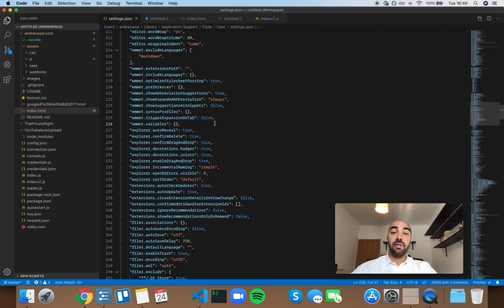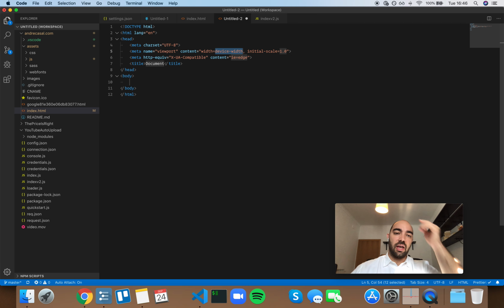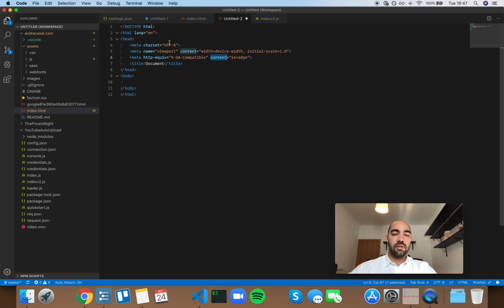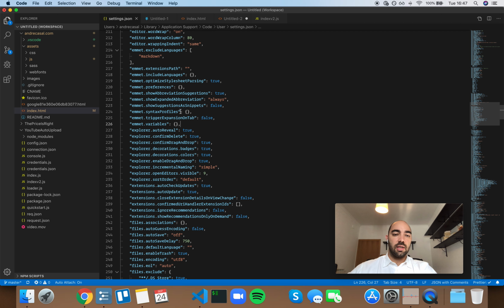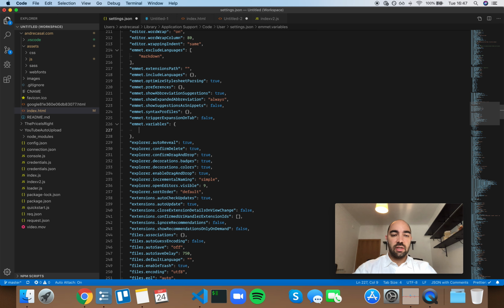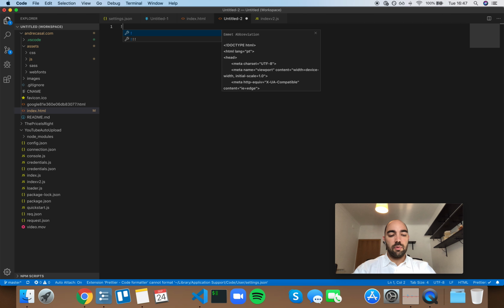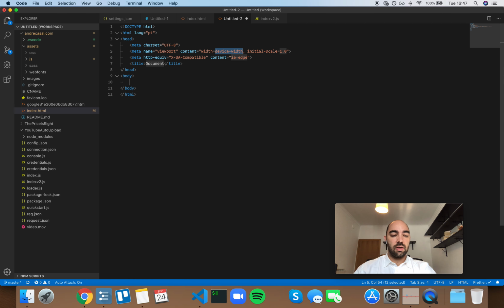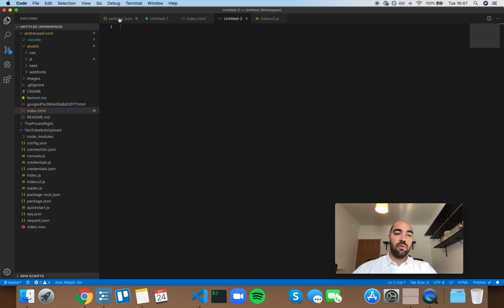VS Code Setting: emmet.variables